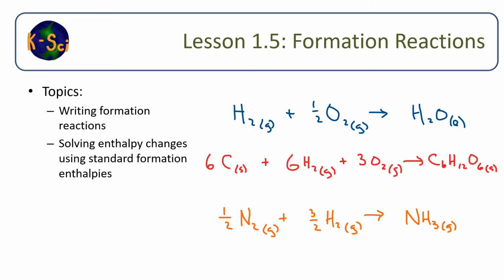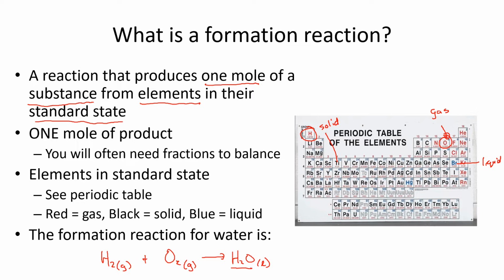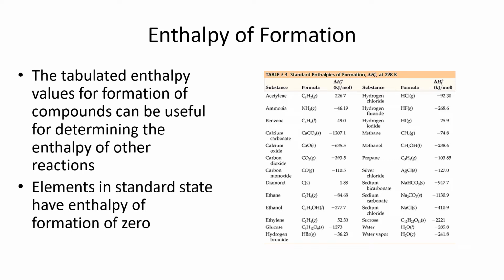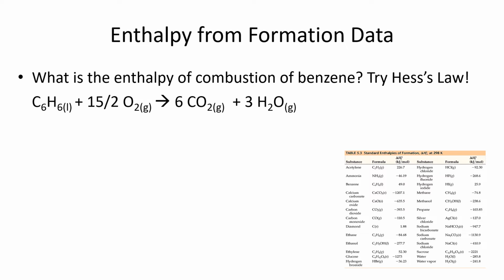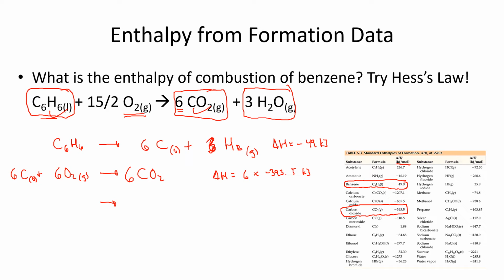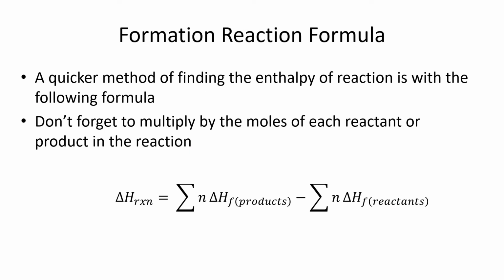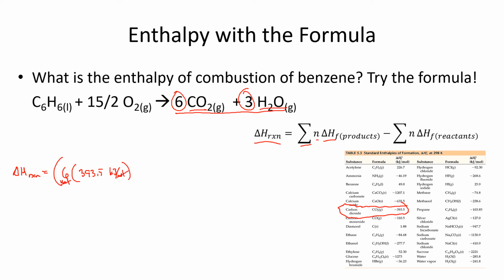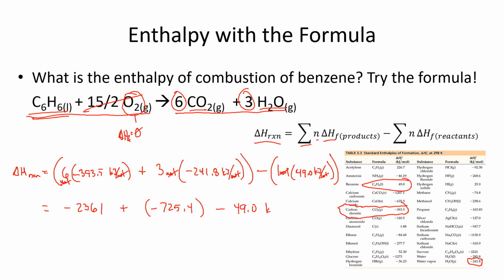Lesson 1.5 Formation Reactions